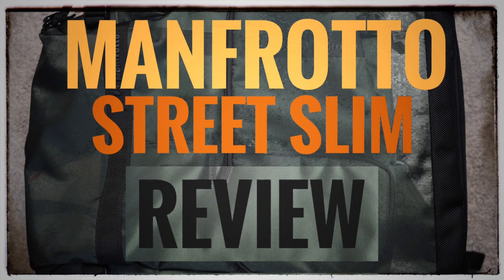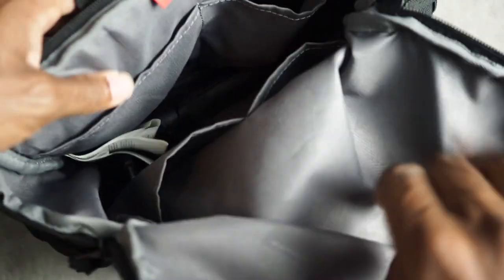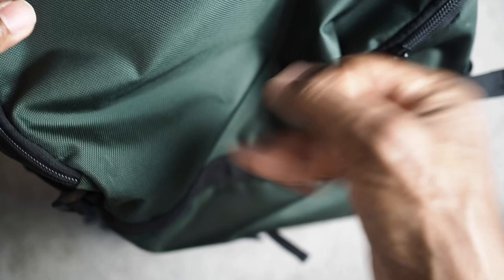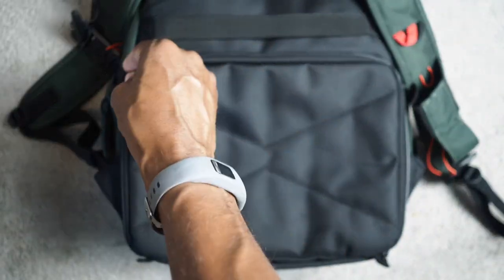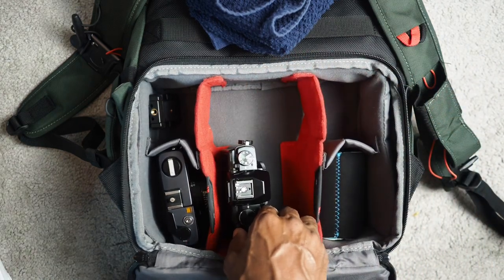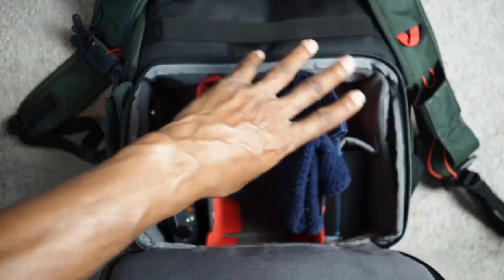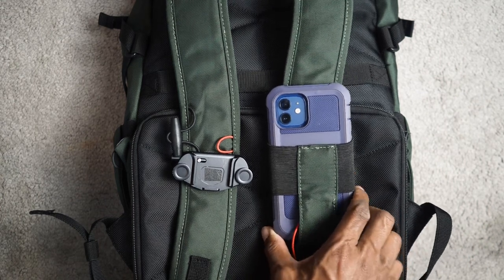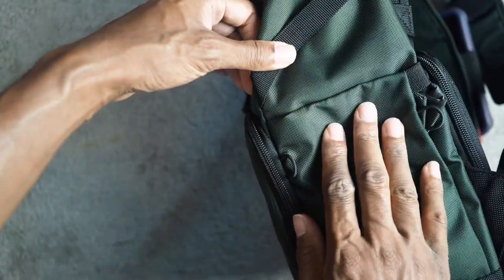Manfrotto Street Slim Backpack Review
Prize Pics reviews a camera backpack